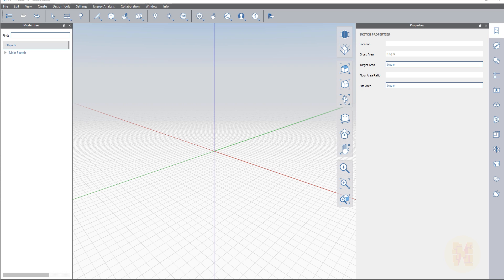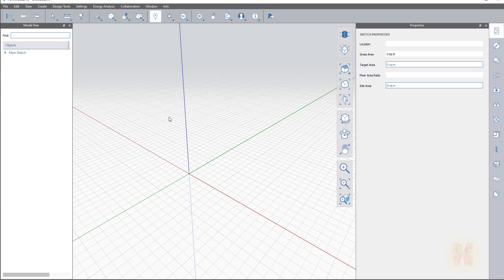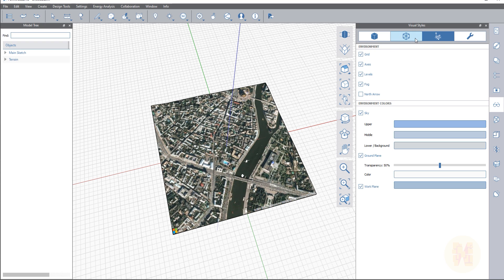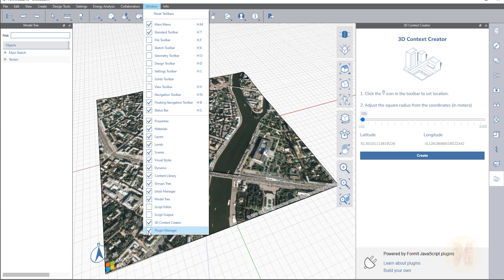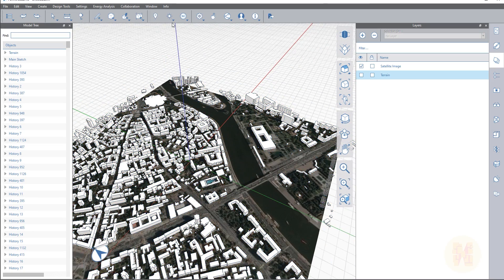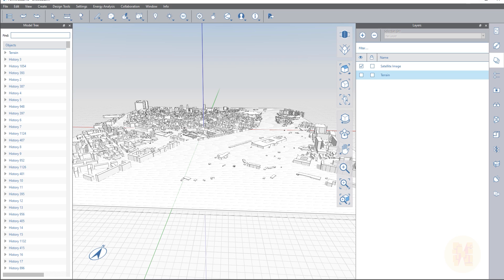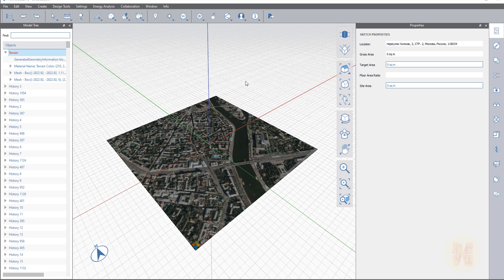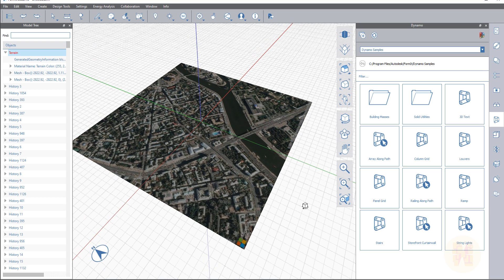Formit | Easy start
In this video,  you will see how you can easily start to use Formit. "Formit - Easy-start" - it's how to prepare Formit to work

Timecodes:
00:10 - intro
00:30 - Units Settings
01:30 - Location
04:30 - Site analysis
06:30 - Sun Analysis
07:40 - Layers
09:10 - Levels
10:30 - Conclusion

𝑫𝒐𝒏'𝒕 𝒇𝒐𝒓𝒈𝒆𝒕 𝒕𝒐 𝒈𝒊𝒗𝒆 𝒍𝒊𝒌𝒆 👍 𝒇𝒐𝒓 𝒕𝒉𝒊𝒔
💬 𝗚𝗘𝗧 𝗖𝗢𝗡𝗡𝗘𝗖𝗧𝗘𝗗💬